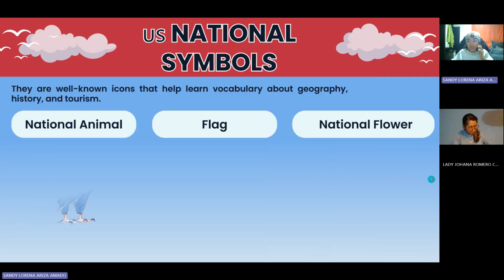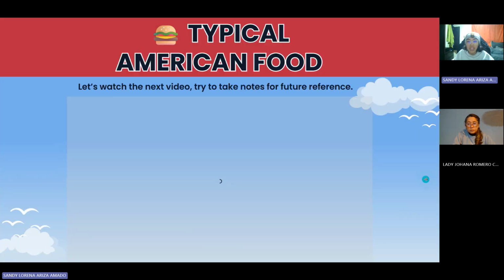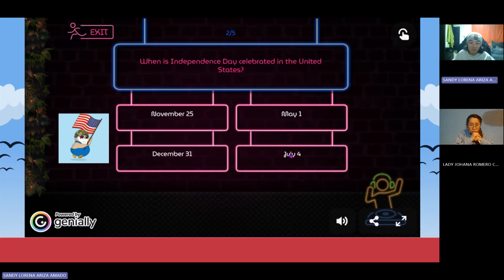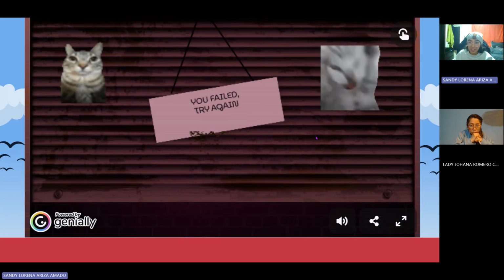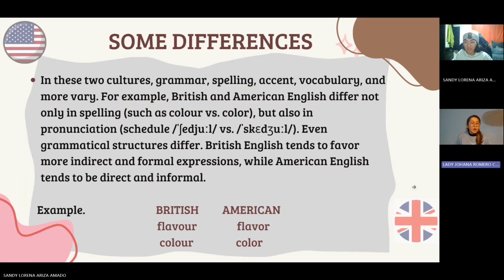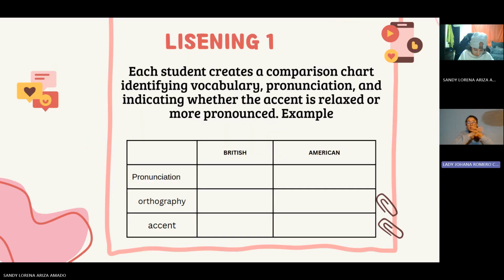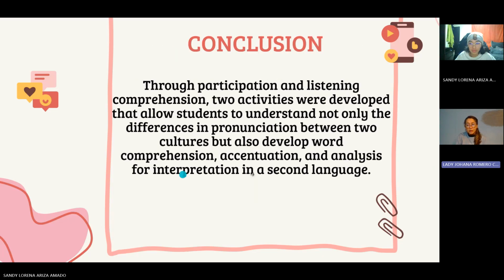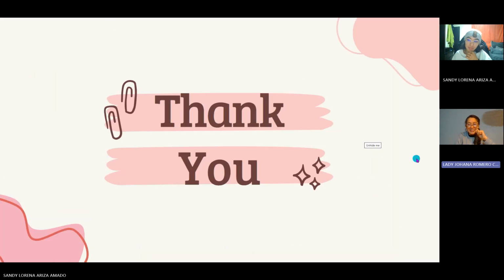Language and Culture Task 3 20250509 202413 Grabación de la reunión